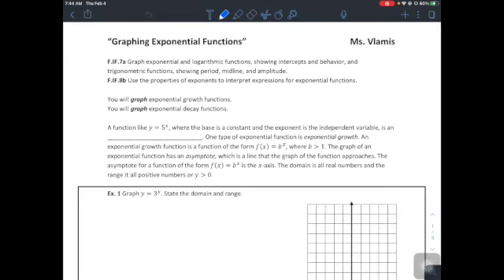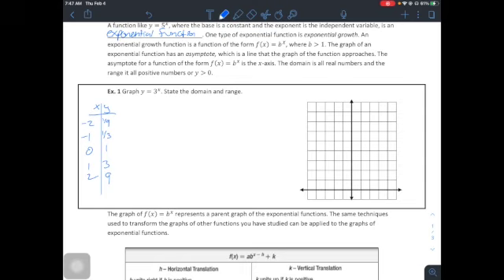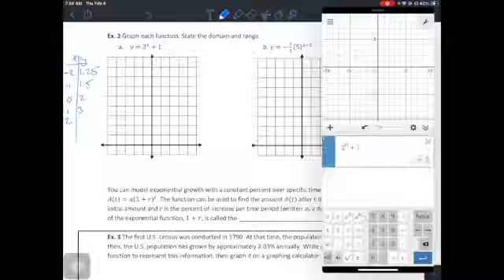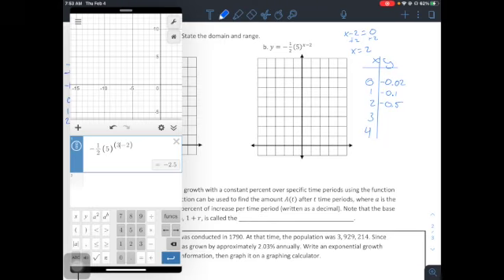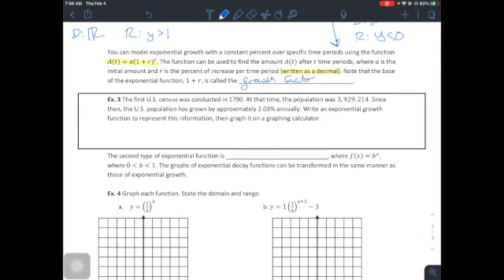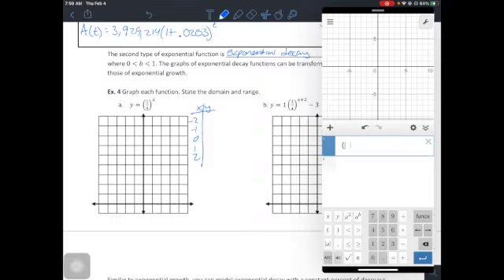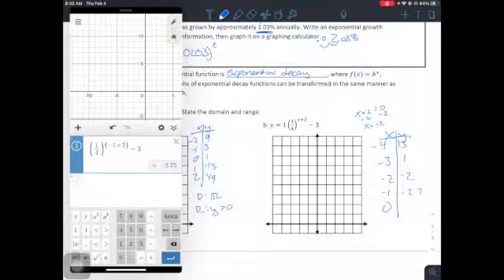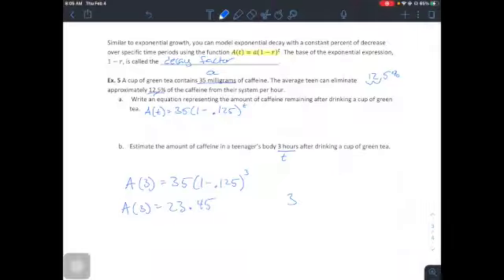McGraw Hill Algebra 2 - 7.1 Graphing Exponential Functions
Struggling with McGraw Hill Algebra 2 Section 7.1? Let’s fix that! In this quick lesson, we master Graphing Exponential Functions with easy-to-follow examples straight from the curriculum.